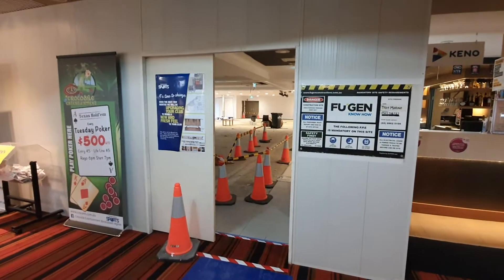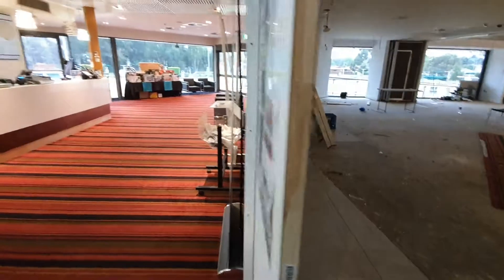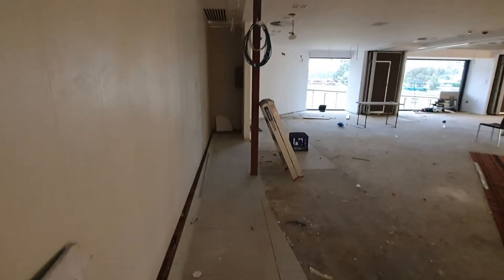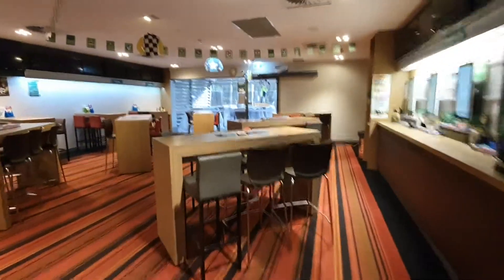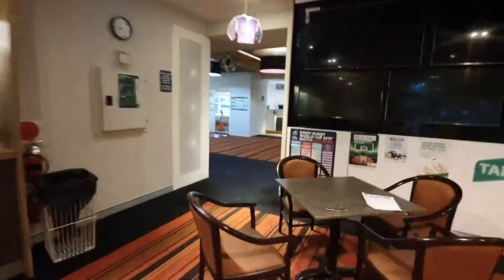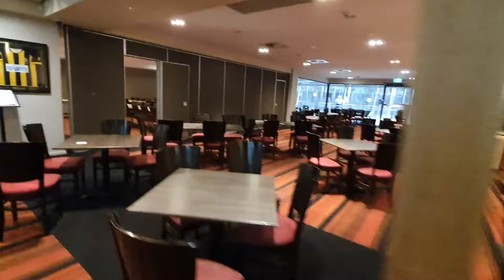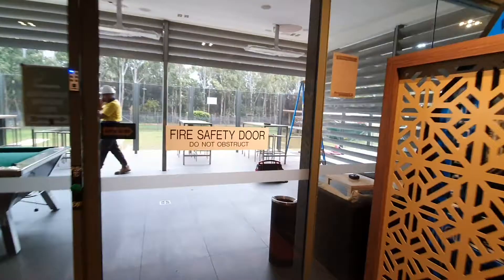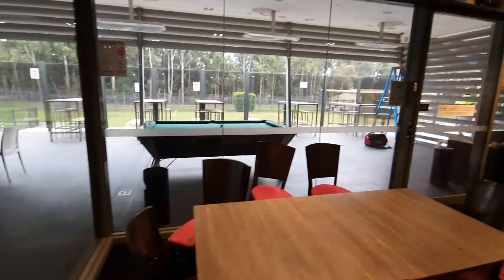Toongabbie Sports Club Site Video 16.10.19